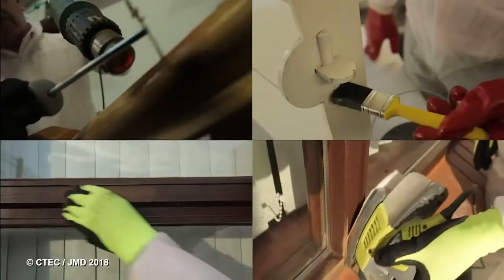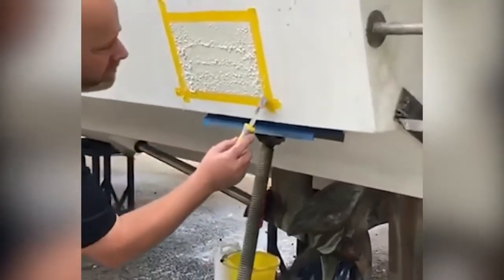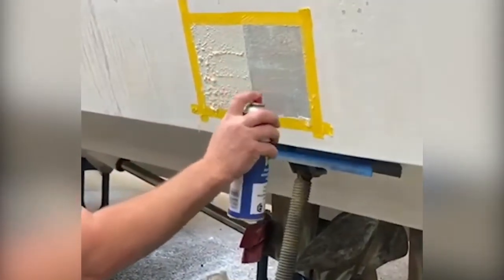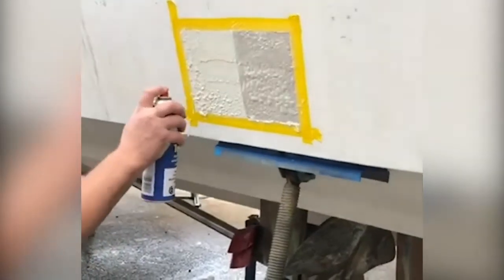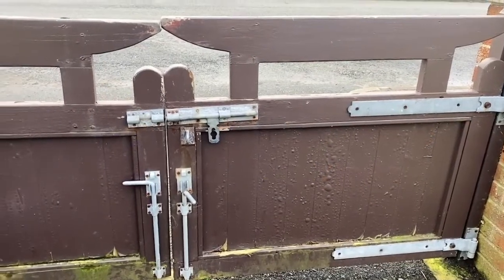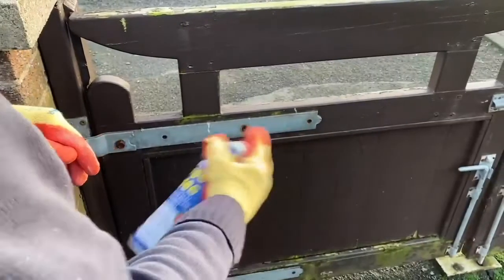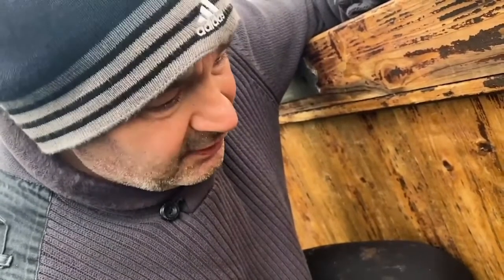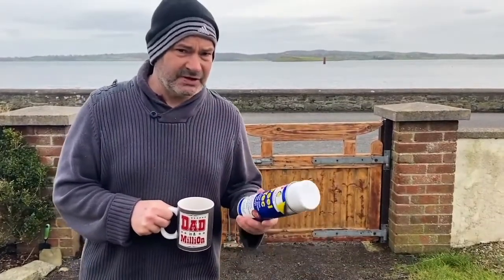Product Demo: PeelTec, CT1 & Multisolve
First shown live at the Trade Decorator Festival in February 2021.

Join the guys from Peel Tec as they demonstrate three revolutionary products for the painting and decorating sector.

We’ll be talking about how to Clean, Seal and Peel with Multisolve, CT1 and Peel Tec – The only 3 products you need for a job. Available at Crown Decorating Centres.

We’ll be joined live in the session by Gary Watson from Peel Tec, where you’ll get the opportunity to put your questions to Gary in a live Q&A following our Peel Tec demonstration.